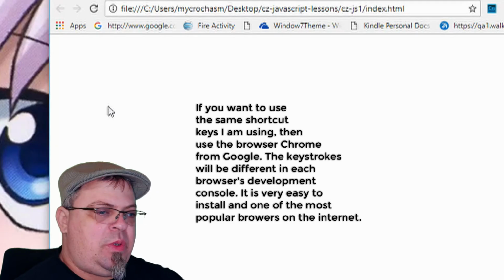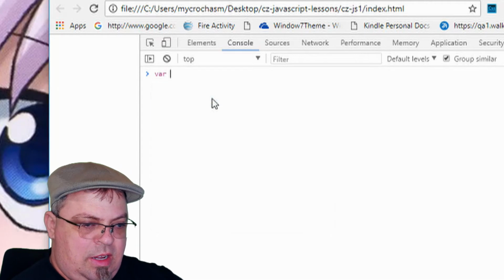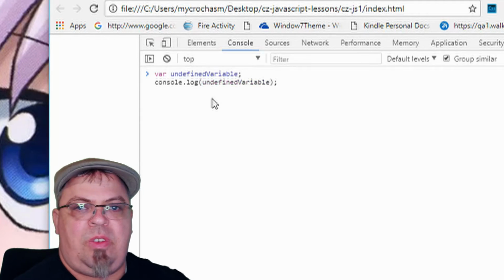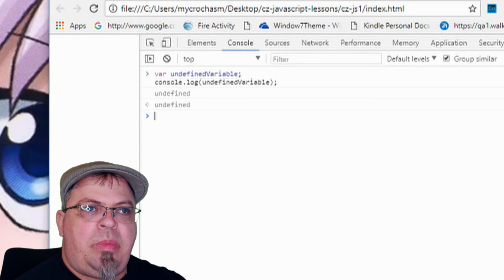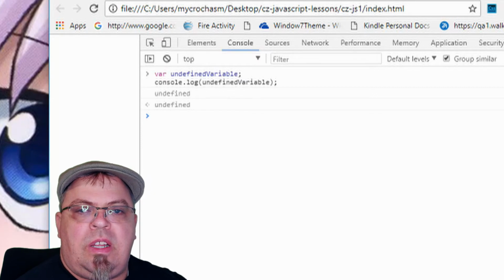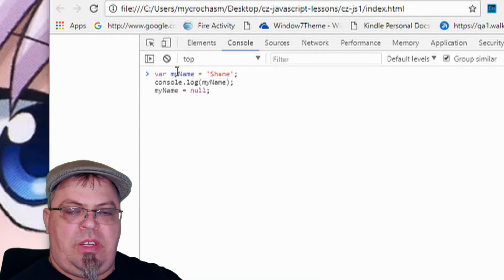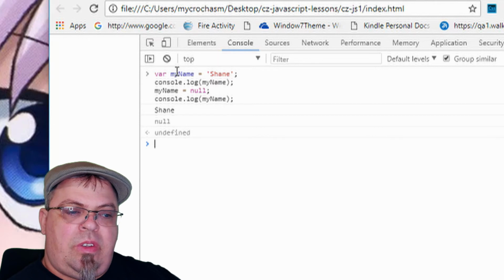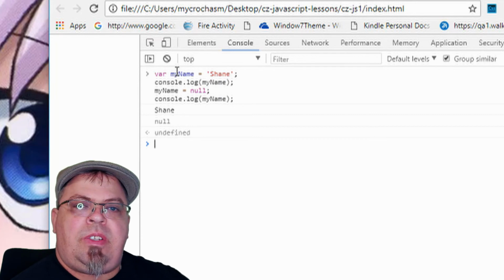NULL & UNDEFINED Variables - Javascript Tutorial Building Blocks 5